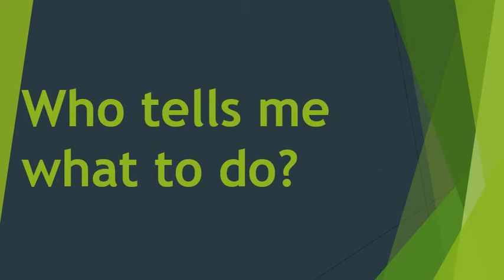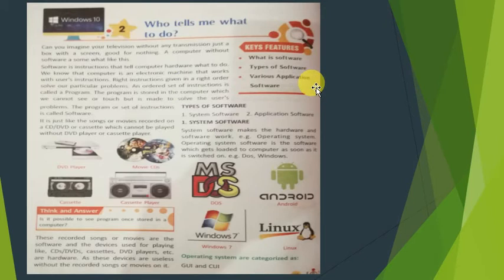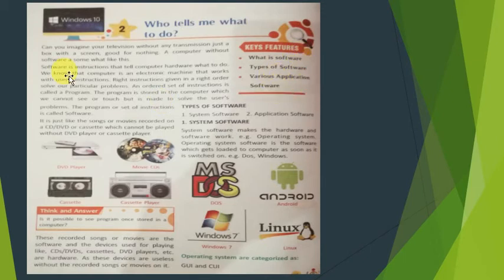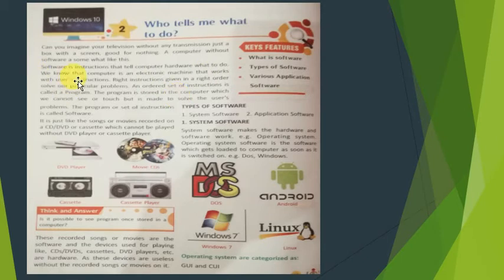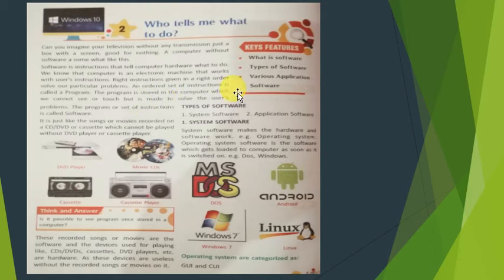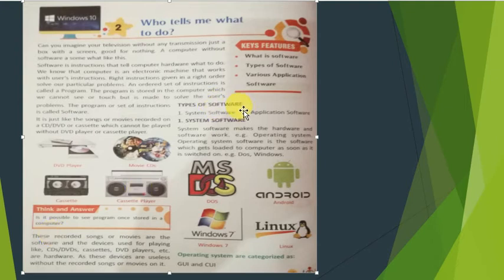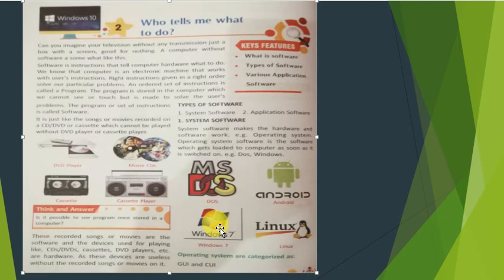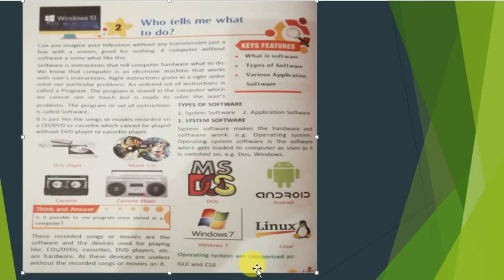Who tells me what to do || Software || Types of Software || Application software